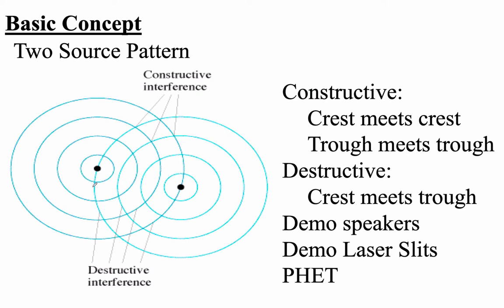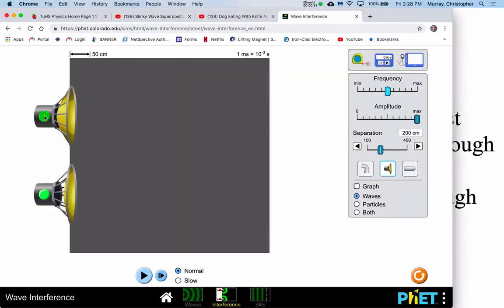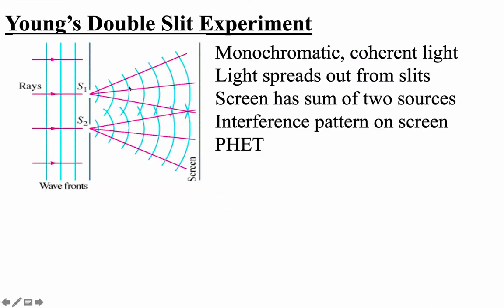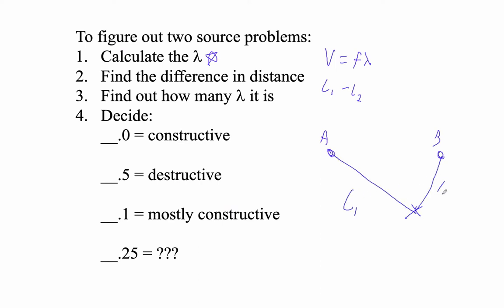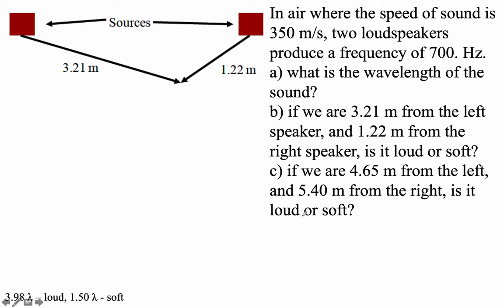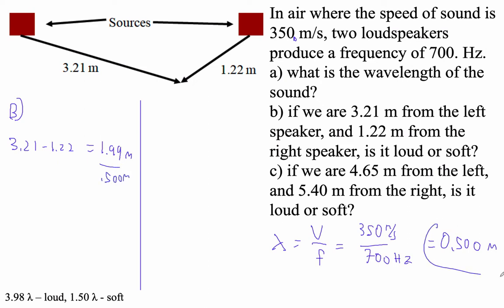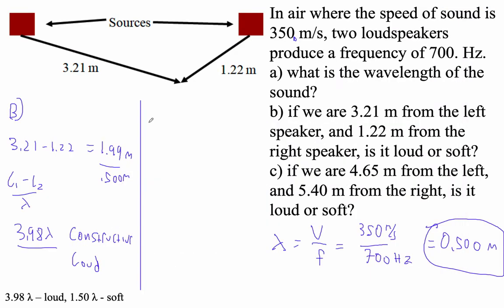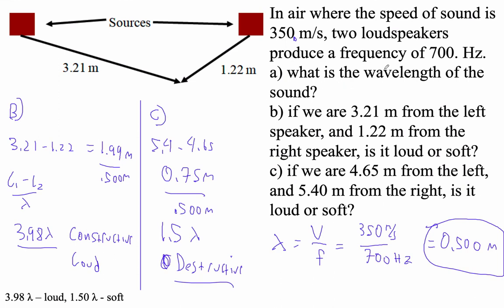HTPIB12E Interference Part 1